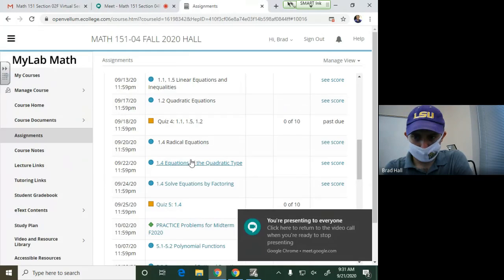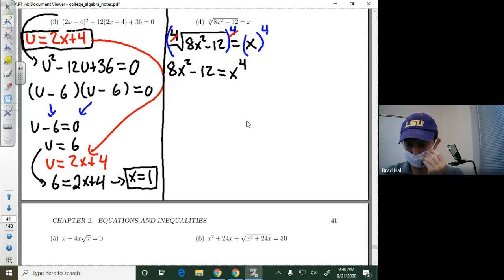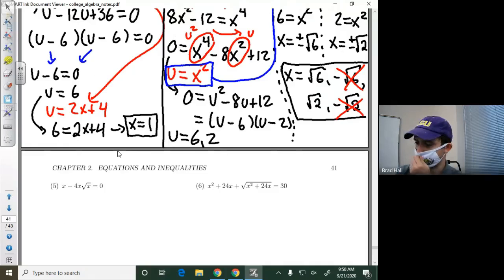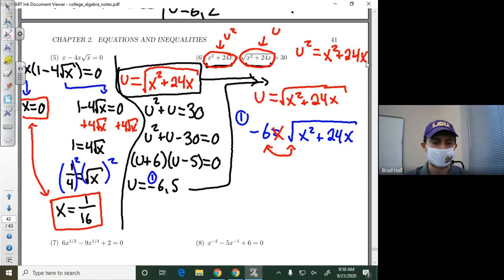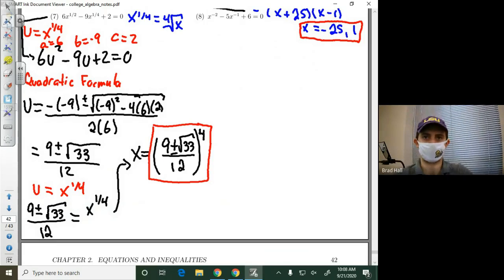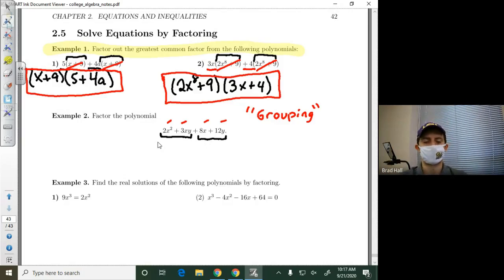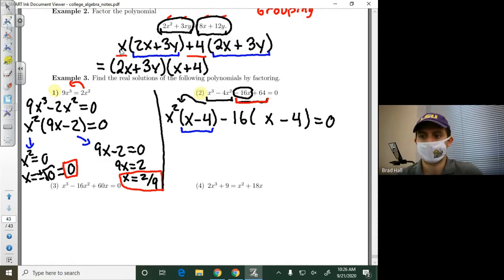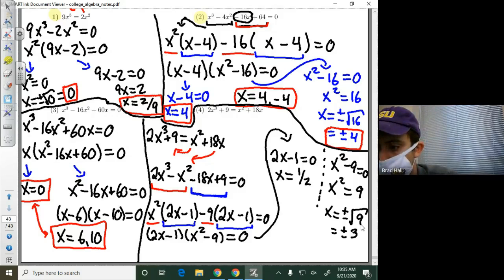Math 151 Section 04F - September 21, 2020